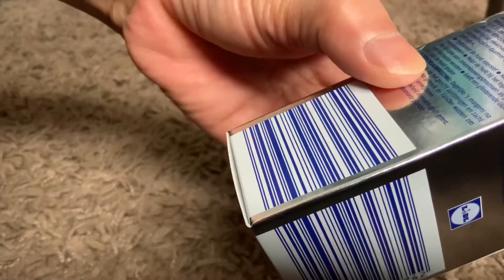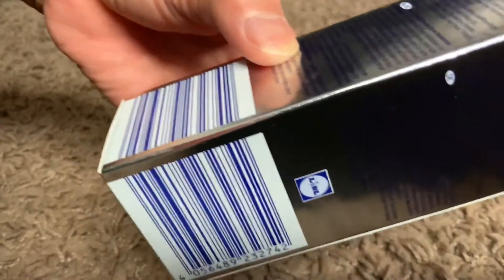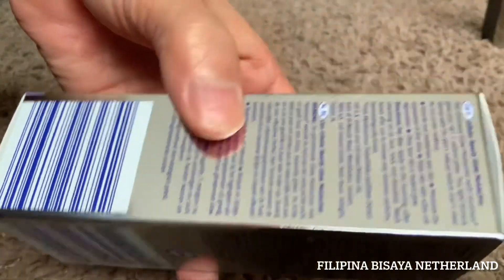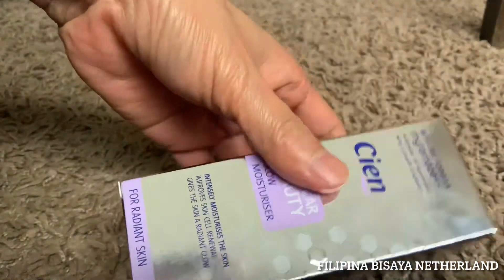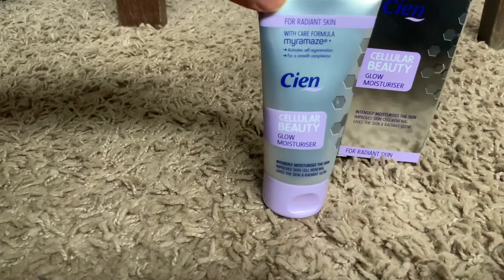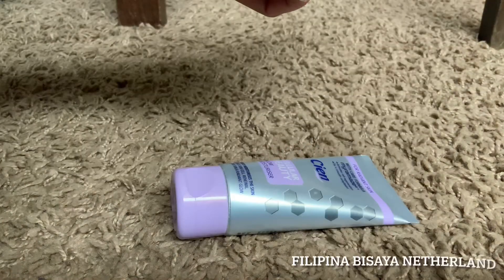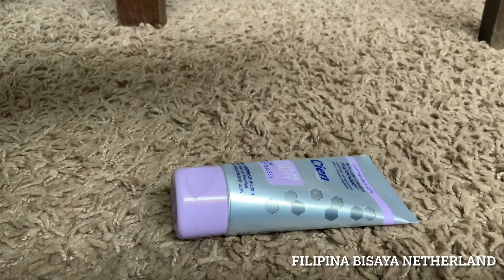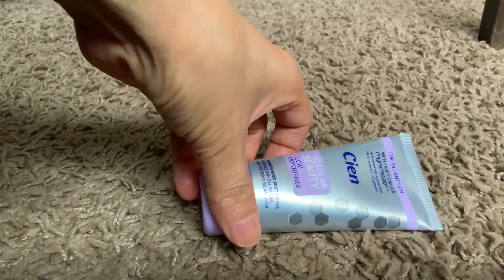CIEN CELLULAR BEAUTY GLOW MOISTURISER/IMPROVE SKIN RENEWAL/ACTIVATES CELL REGENERATION/RADIANT GLOW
INTENSELY MOISTURISES THE SKIN,IMPROVES SKIN CELL RENEWAL
GIVES THE SKIN A RADIANT GLOW.like foundation
use this before make up
good product i use this one
cien product from the lidl